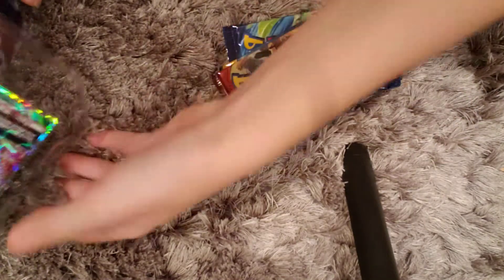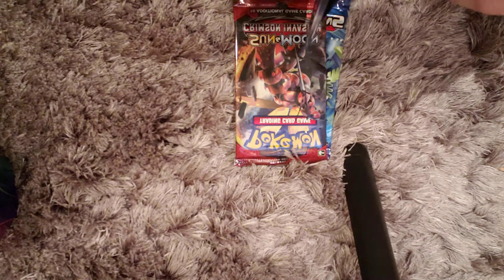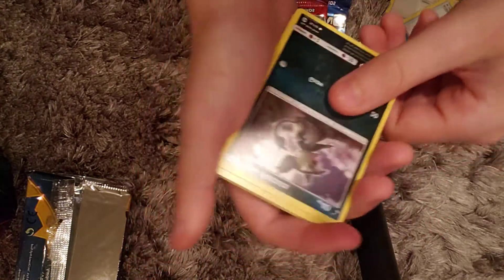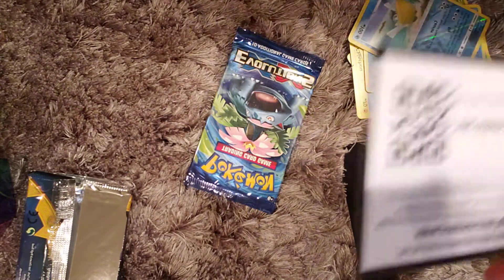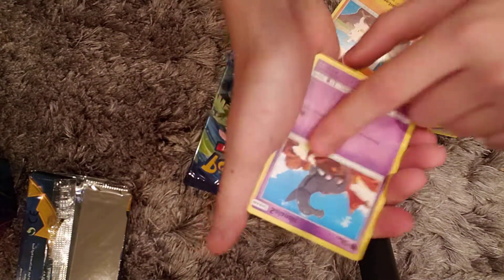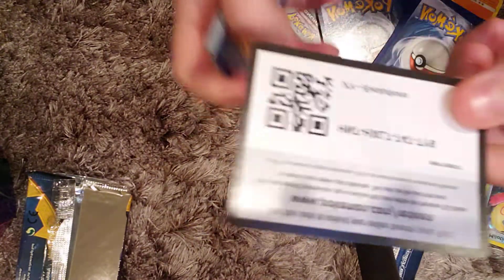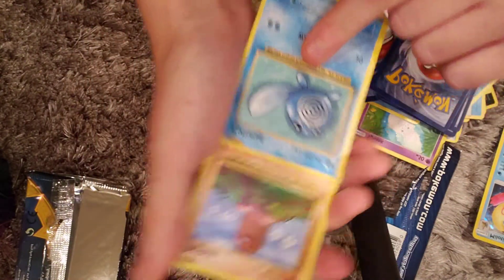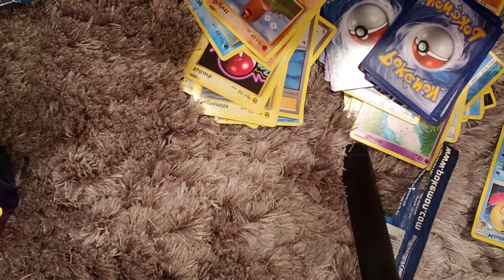Pokémon opening.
Pokémon video .